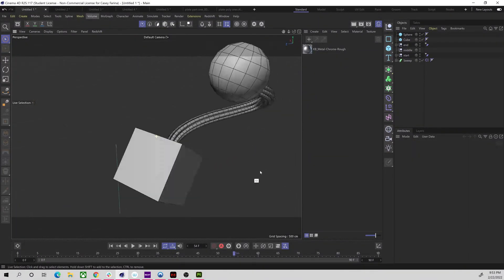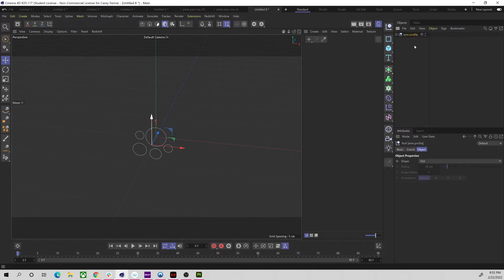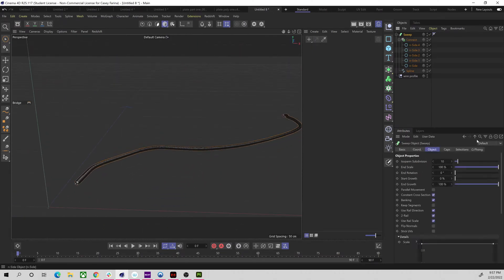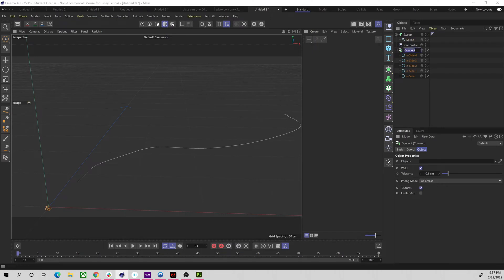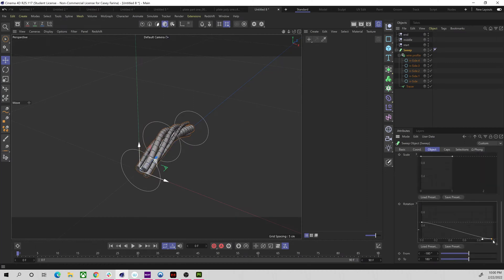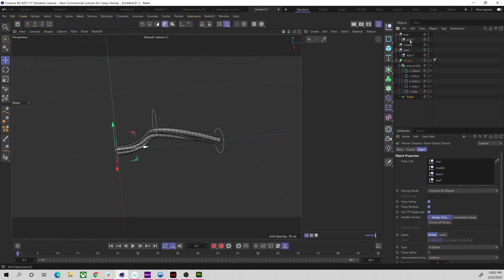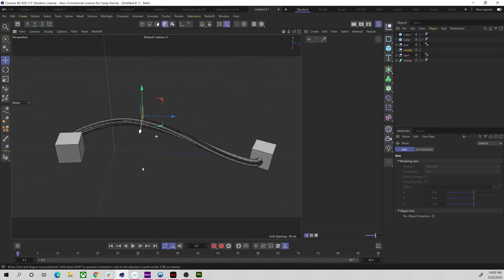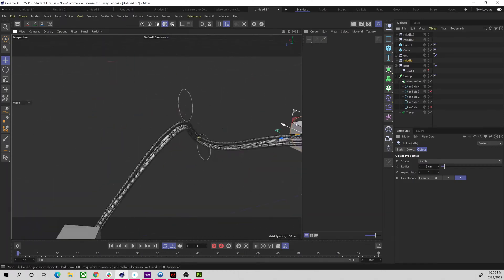ART 285: Creating a Wire/Cabling Rig in Cinema 4D for Hard Surface modeling